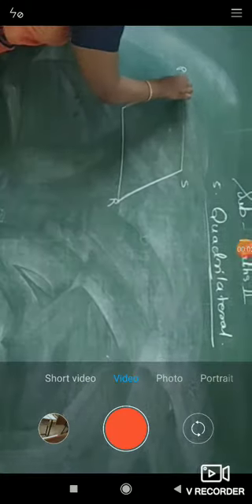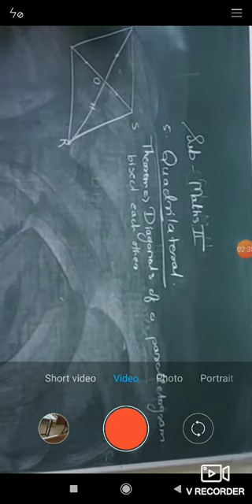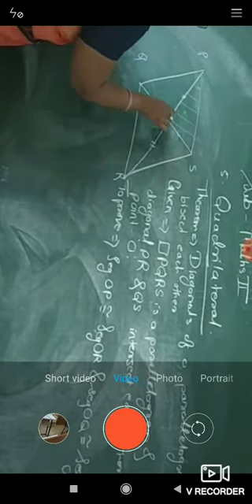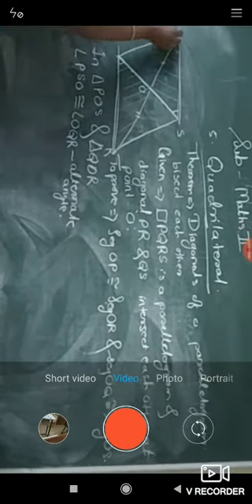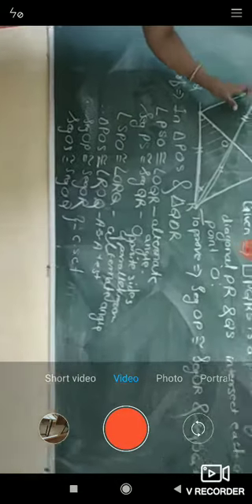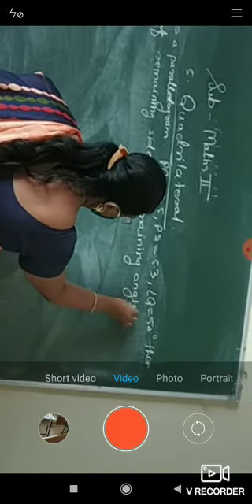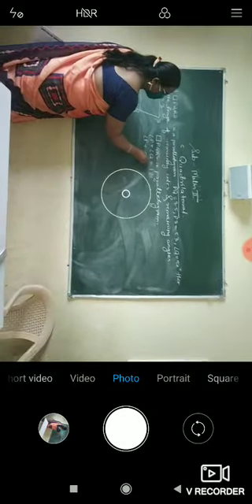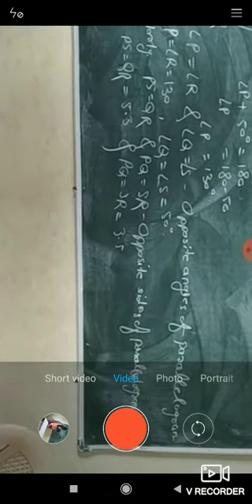5.Quadrilaterals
Std 9th